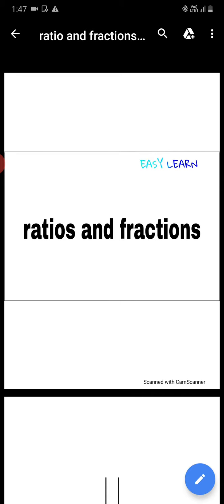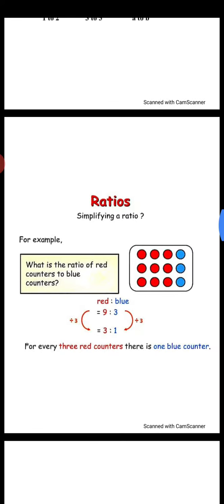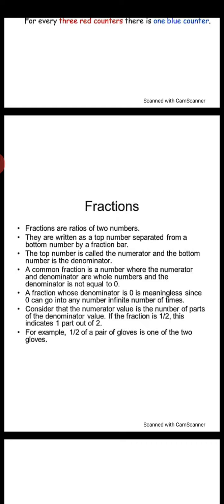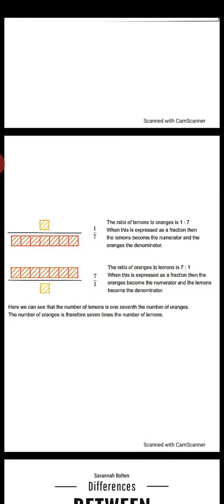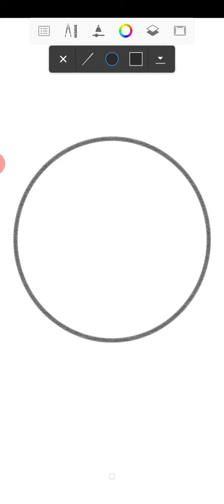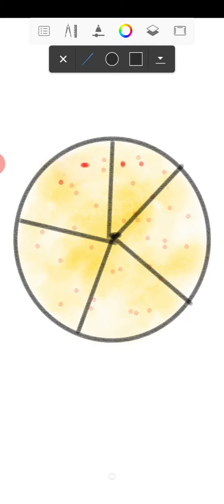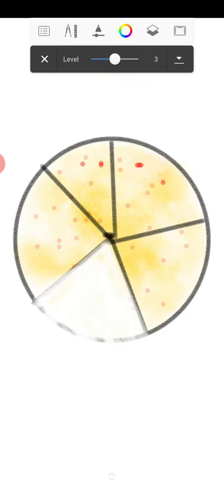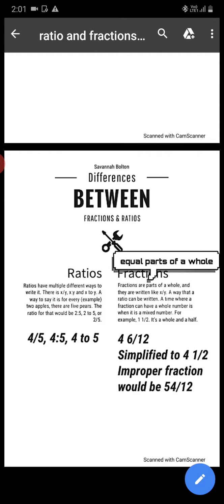Ratios and fractions